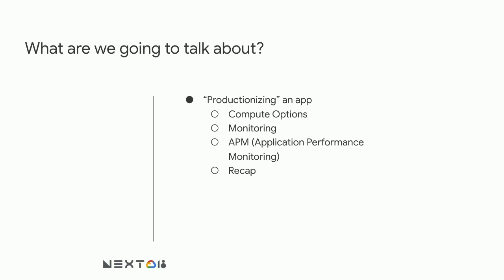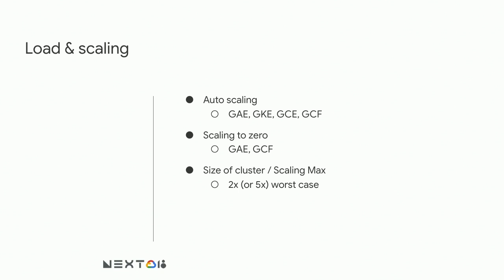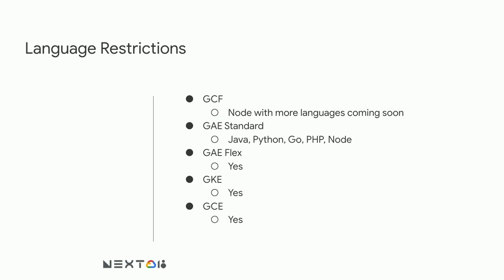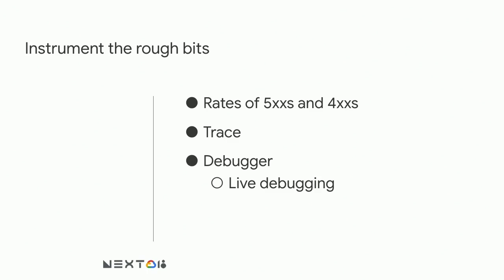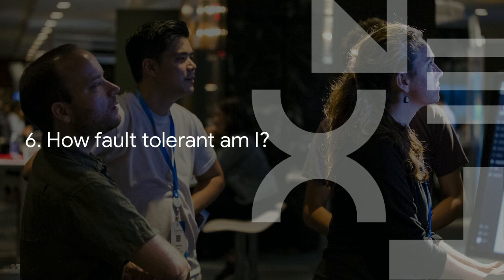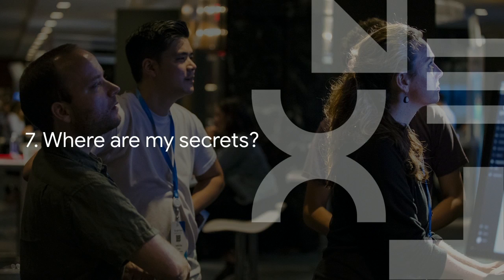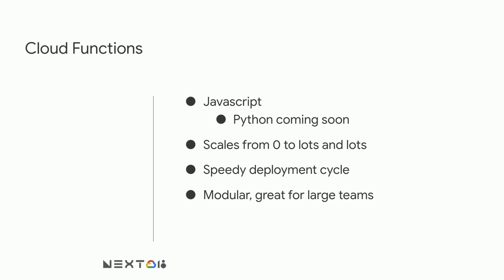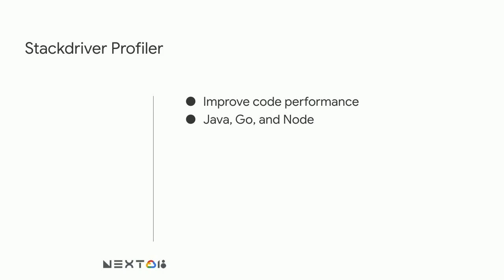DevOps 201 for Application Developers (Cloud Next '18)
You have an awesome application. Now you need a sustainable production environment. In this talk we'll go over the pros and cons of the compute options available on GCP, using Stackdriver for monitoring, logging, and diagnostics, and other questions you can ask yourself as part of ""productionizing"" your application.

re_ty: Publish; product: Cloud - General; fullname: Aja Hammerly; event: Google Cloud Next 2018;